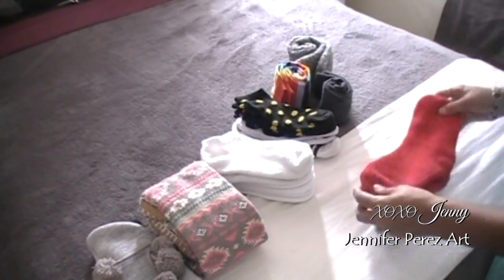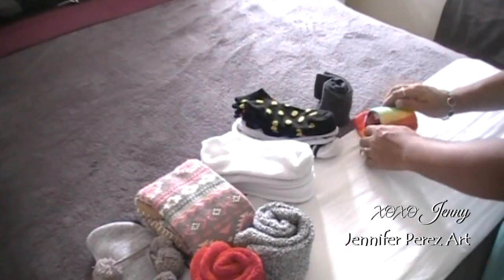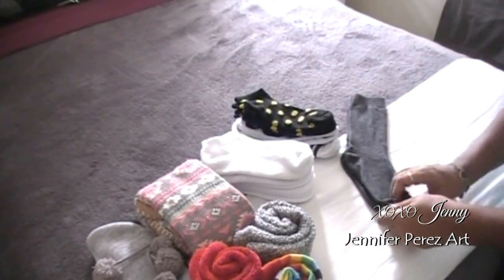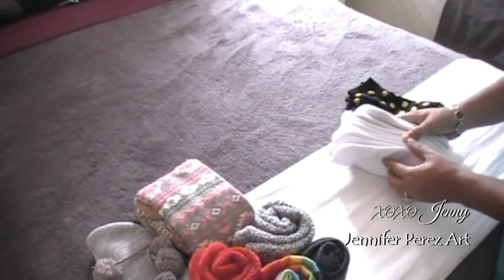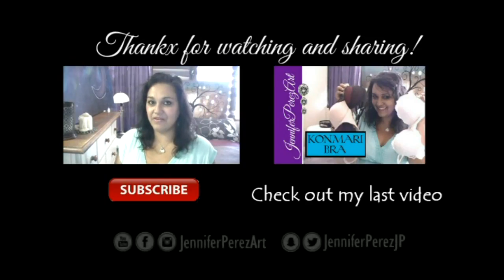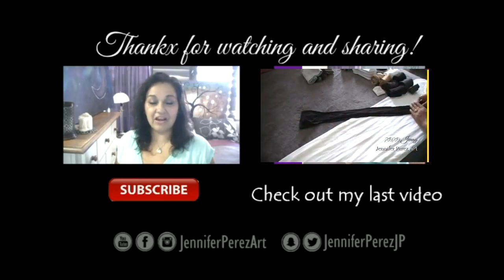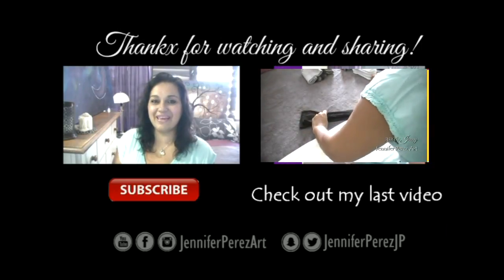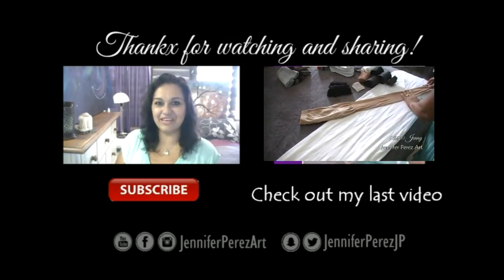KonMari Folding Socks & Ankle Socks ☆ JenniferPerezArt ★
Folding socks and ankle socks are way easier than pantyhose using the KonMari Method of Folding Clothes. Come see for yourself! C'mon over ::: .. ☆ XOXO ♥ Jenny :)

☆▬▬▬▬▬▬▬▬▬ஜ۩۞۩ஜ▬▬▬▬▬▬▬▬▬☆­­

...::: KonMari & ZennFull Method VIDEOS  :::..

☆▬▬▬▬▬▬▬▬▬ஜ۩۞۩ஜ▬▬▬▬▬▬▬▬▬☆­­

☆▬▬▬▬▬▬▬▬▬ஜ۩۞۩ஜ▬▬▬▬▬▬▬▬▬☆­­
..::: MATERIALS USED :::...

(¸.❤•´ (¸.• ..::: Jennifer Pérez ::.. ¸.•*´¨)★

☆▬▬▬▬▬▬▬▬▬ஜ۩۞۩ஜ▬▬▬▬▬▬▬▬▬☆­­